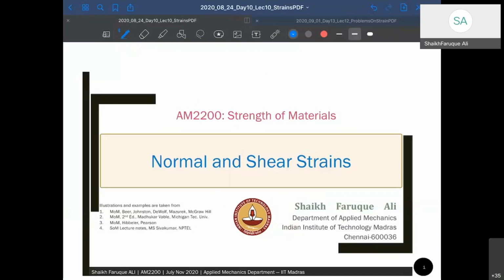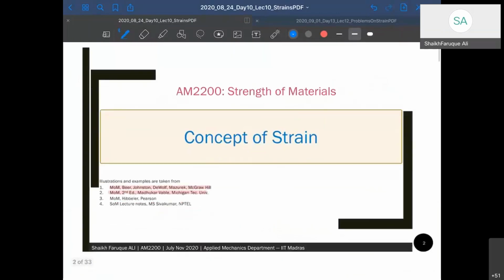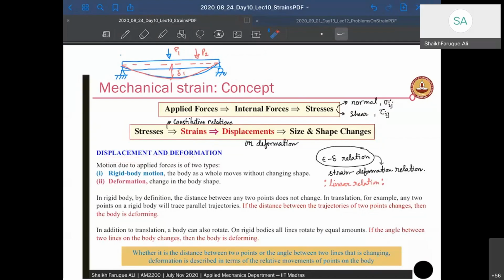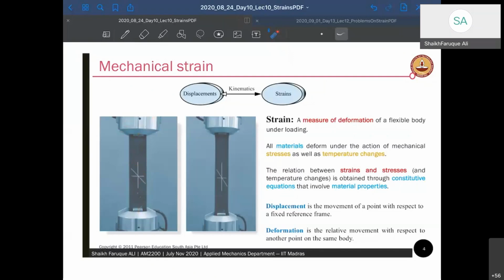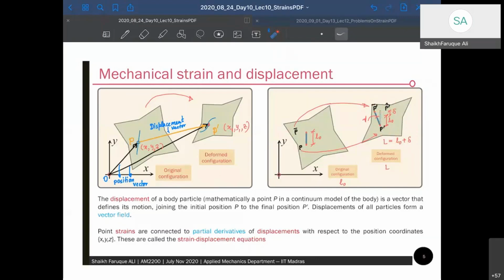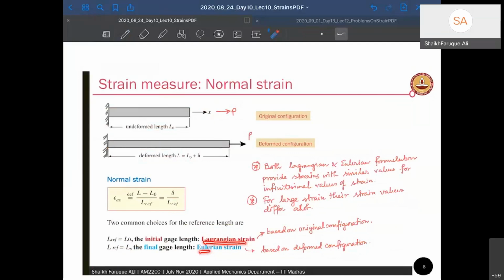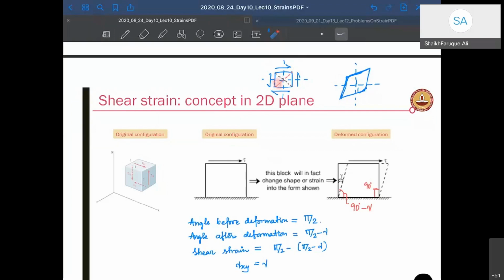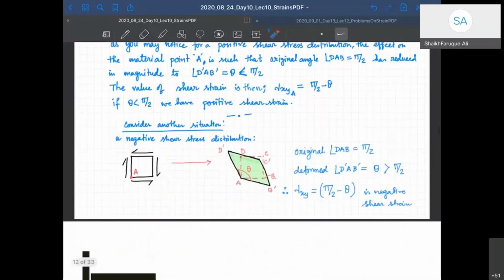L13 - Strength of materials